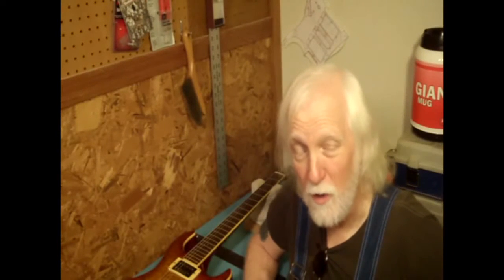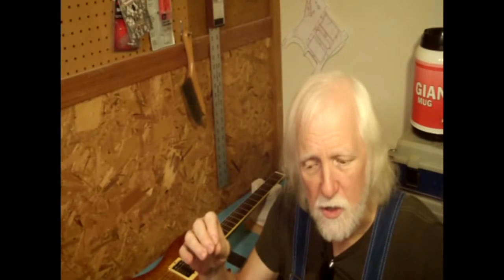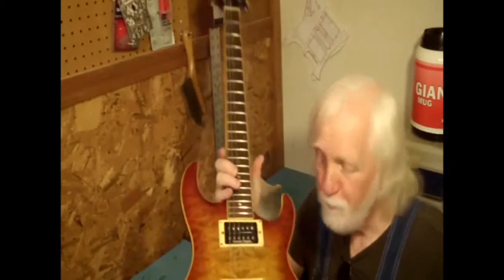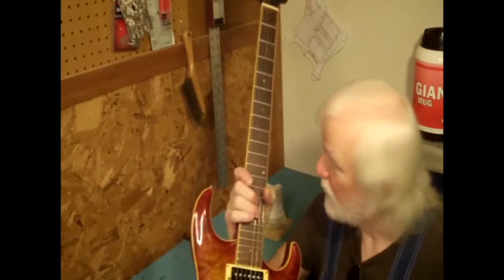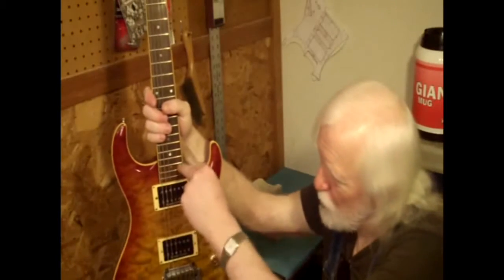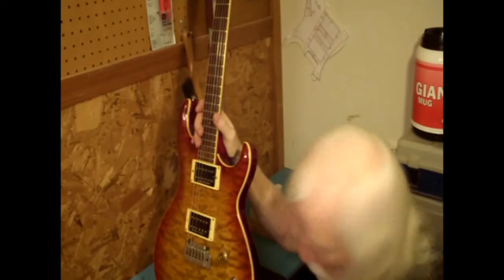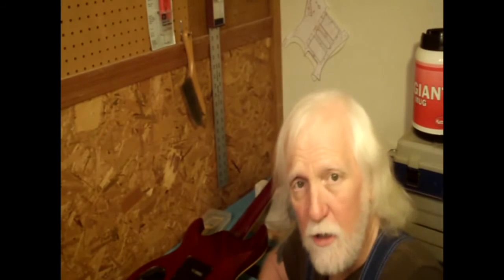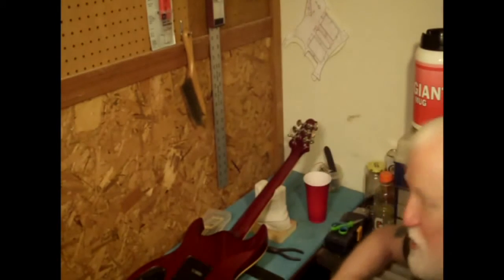Samick UM4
Same vid edited again. Some comments deleted to assuage the faint of heart.